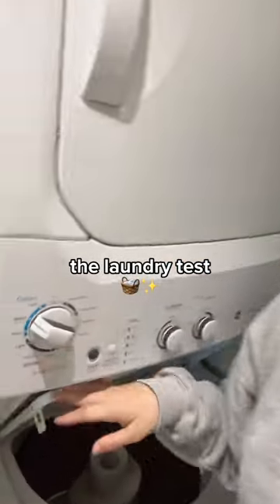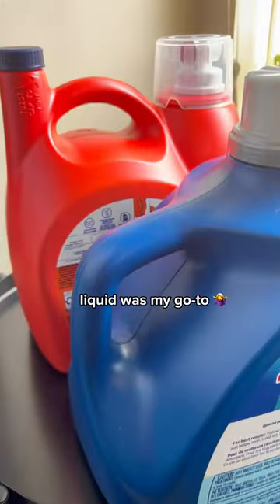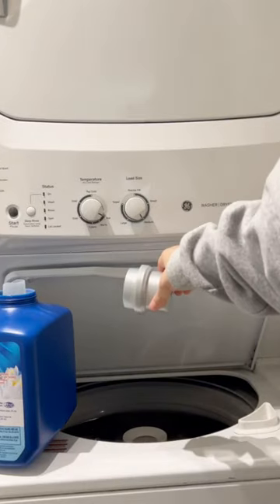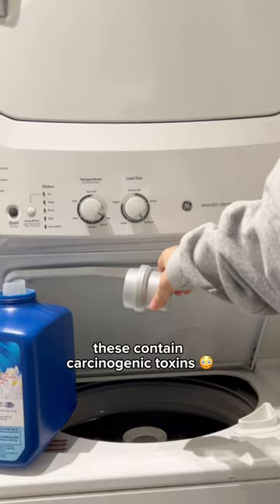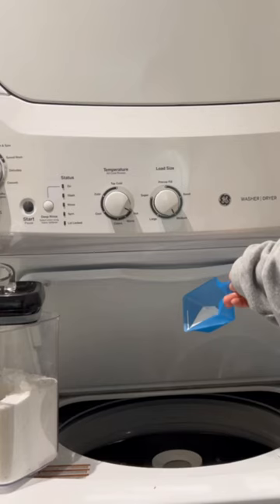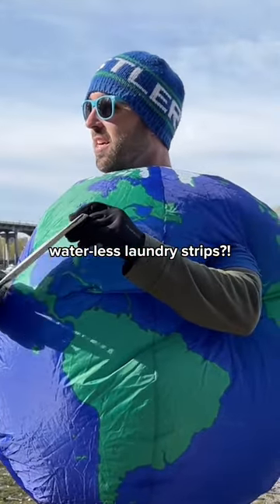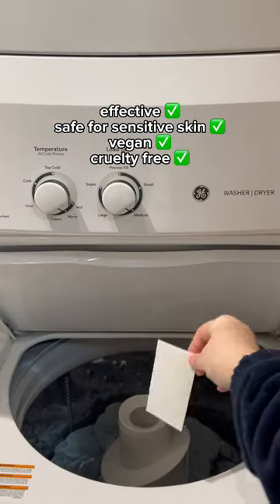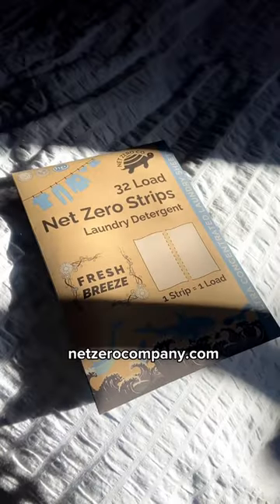Laundry Test: Liquid Detergent vs. Powder vs. Net Zero Strips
Liquid detergent, homemade powder detergent, and laundry strips were put to the test! 🧺